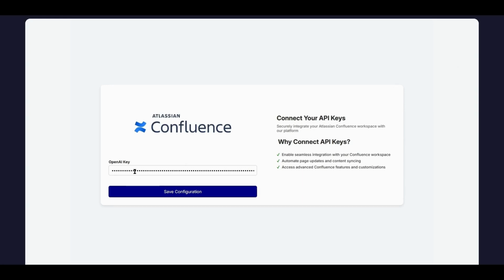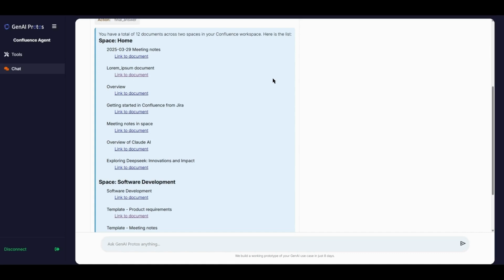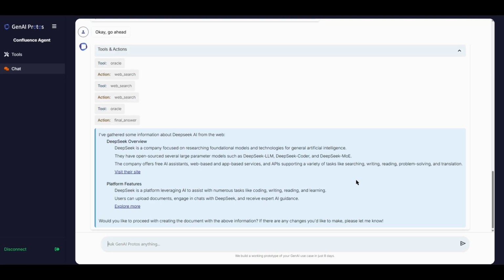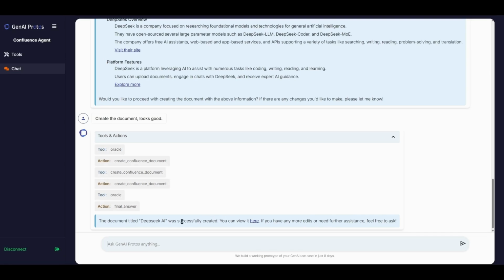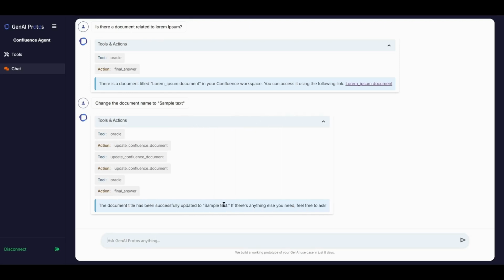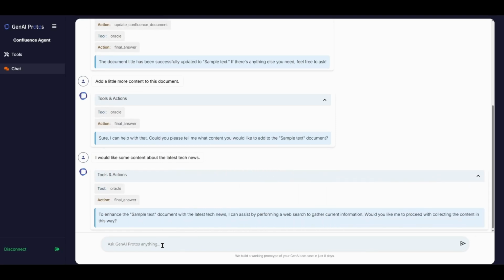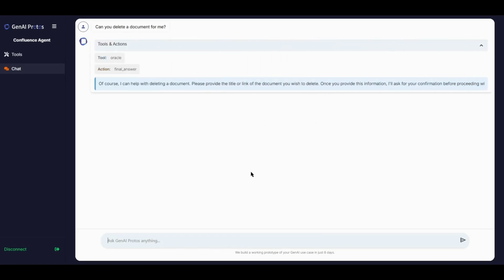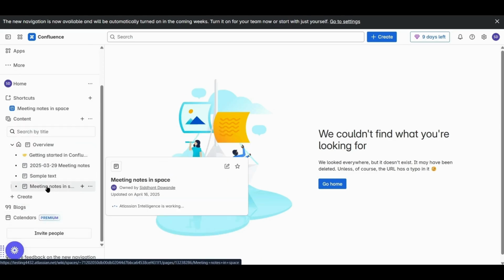Confluence AI Agent for Legal Services | GenAI Protos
Why Confluence
The Confluence AI Agent embeds AI-driven document creation, editing, deletion, and intelligent search directly into your Confluence workspace, eliminating context switching and manual workflows while ensuring that legal knowledge stays accurate and up-to-date.

Challenges
• Fragmented Workflows – Switching between Confluence and other tools disrupts focus and slows down document tasks.
• Outdated Documentation – Identifying and removing obsolete legal pages is tedious and error-prone.
• Delayed Updates – Multi-step editing processes introduce lags in sharing critical legal information.
• Limited Search Precision – Native search may miss nuanced legal terms or pull outdated references.
• Lack of Real-Time Insights – Without web integration, teams can’t automatically surface the latest regulations or case law.

Our Enabled Solution:
In just eight days, we delivered a fully functional AI-powered Confluence bot that automates the entire document lifecycle—creation, editing, deletion—and couples it with intelligent in-bot search and real-time web-search integration, so legal teams can manage and retrieve knowledge without ever leaving Confluence.

Key Features:
• Instant Document Generation: Auto-create Confluence pages with legal-specific templates on demand.
• Automated Cleanup: Detect and delete outdated or redundant pages to keep the knowledge base lean.
• Live Page Editing: Update existing documents via chat commands for immediate content accuracy.
• Conversational Search: Find precise legal content using natural-language queries.
• Web-Powered Insights: Pull in up-to-date regulatory updates and case law directly into your pages.
• Unified Chat Interface: Manage the full document workflow within a single, intuitive chat window.